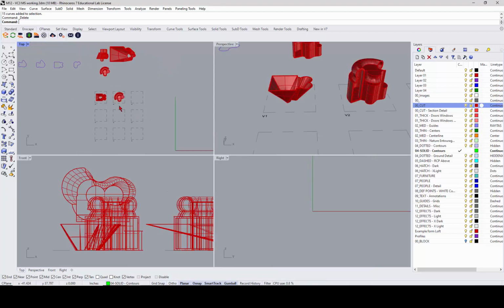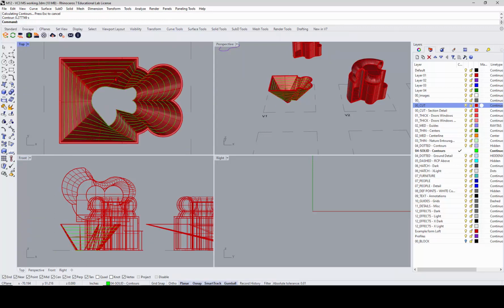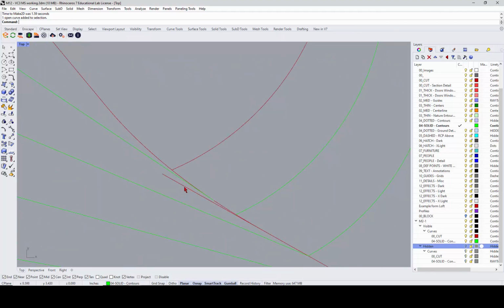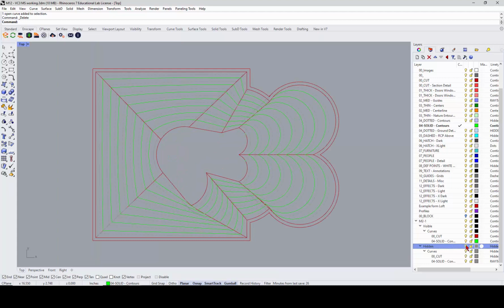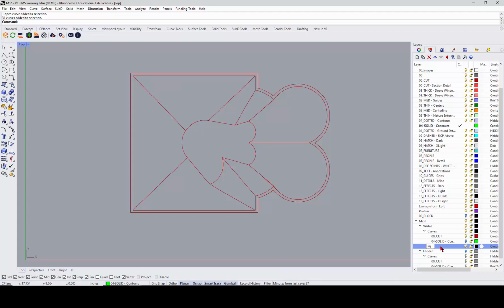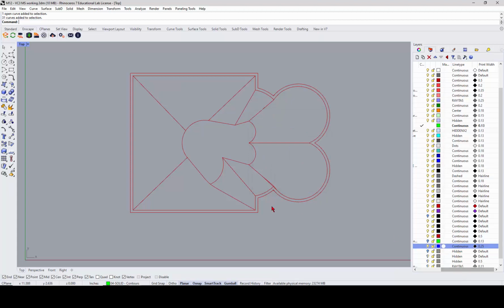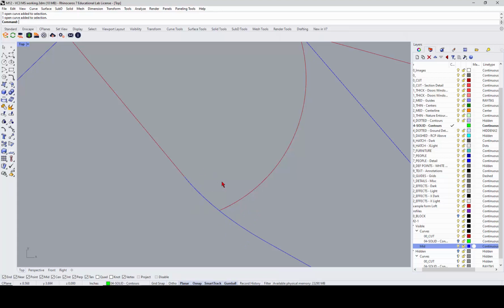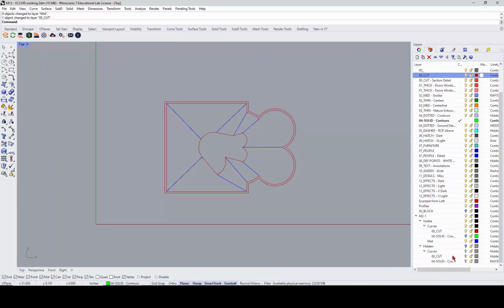03 M1.2 Contour Make2D